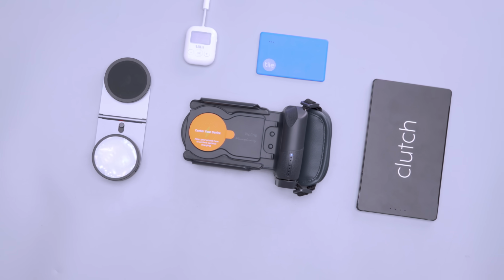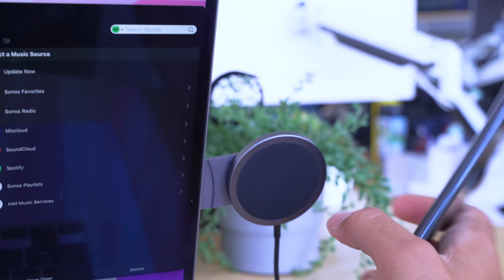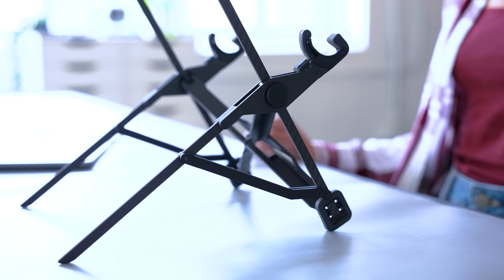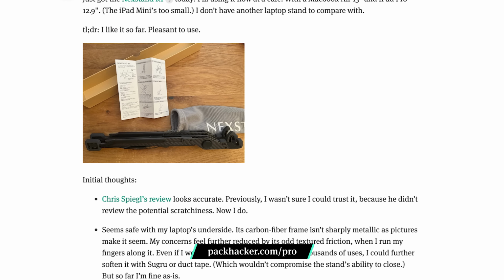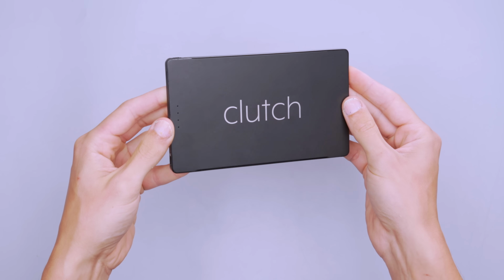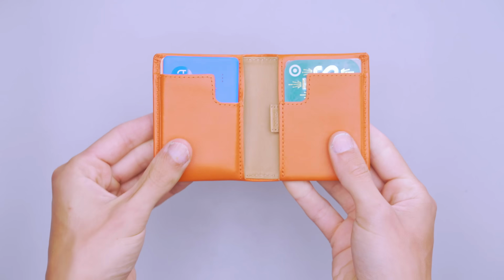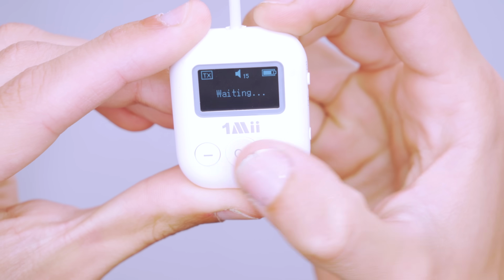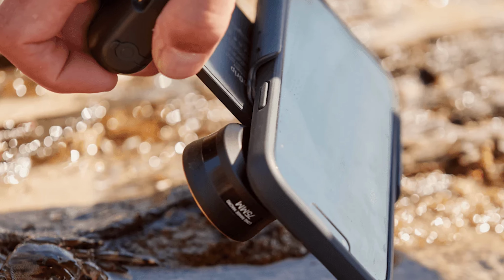8 Travel Tech Essentials for Your Next Trip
0:00 - Intro
0:18 - Logitech MX Keys Mini Wireless Keyboard
1:23 - Rolling Square EDGE Pro Full Kit
3:19 - Nexstand K1 Carbon Fiber Laptop Stand
4:31 - Outdoor Tech Bolt Magnetic Water Resistant Bluetooth Speaker
5:36 - Clutch Max
6:42 - Tile Slim Tracker
7:42 - 1Mii SafeFly Min Bluetooth Transmitter
8:40 - ShiftCam ProGrip

From a travel keyboard that’s comfortable to use to a way to watch an in-flight movie with wireless earbuds, we’ve got the best travel tech for your next trip. You’ll need different accessories when you want to use a phone, laptop, and tablet on a trip, and you can get a better grip when taking photos and track your wallet with these travel tech accessories.